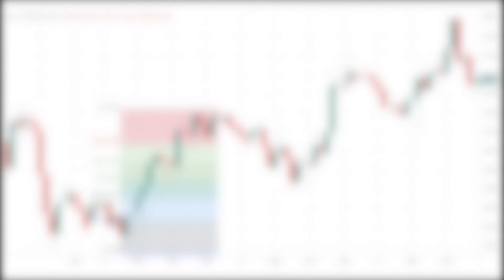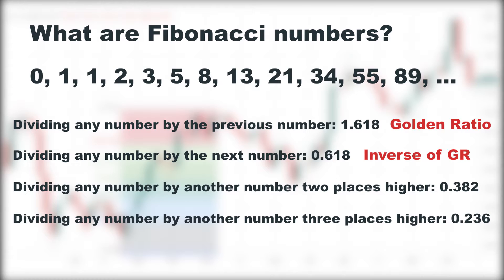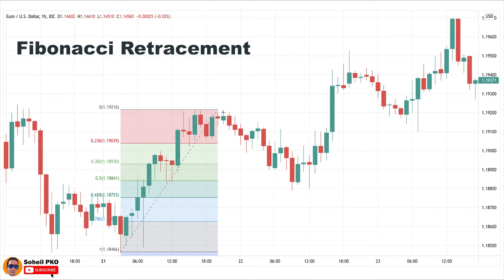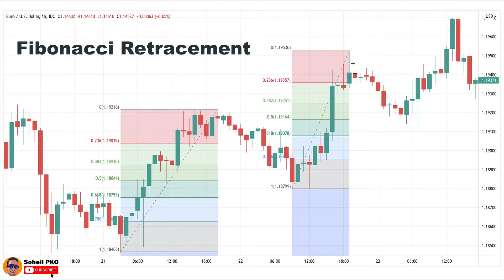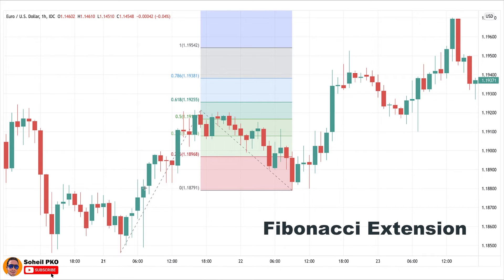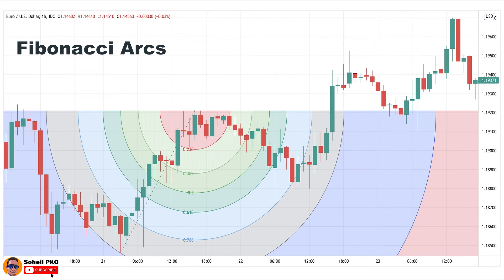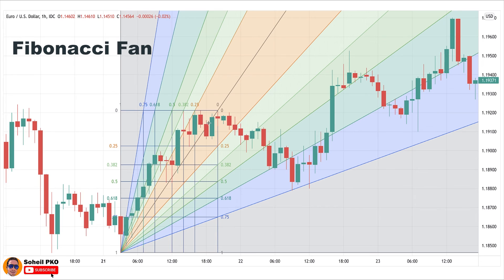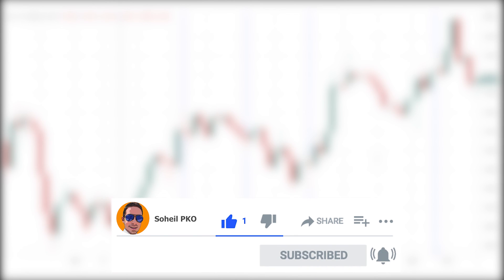Fibonacci Trading Strategy Explained For Beginners... The Complete Guide To Fibonacci Tools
Fibonacci trading strategy is explained for beginners in this complete guide to Fibonacci tools. The most common Fibonacci tools like Fibonacci retracement, Fibonacci extension, Fibonacci arcs, fan, and time zone are explained in this video, and it's shown how these Fibonacci tools can be used for trading. Fibonacci retracement strategy is the most popular one among other Fibonacci tools, and many traders use it in their trading system. Fibonacci trading strategy can be used in Crypto, Forex, Stocks or any other financial markets that the prices move with the forces of supply and demand.

TIMESTAMPS:

00:00 - Intro
00:21 - What Are Fibonacci Numbers?
02:37 - Fibonacci Retracement
06:14 - Fibonacci Extension
07:47 - Fibonacci Arcs
08:59 - Fibonacci Fan
09:38 - Fibonacci Time Zone
10:35 - Outro